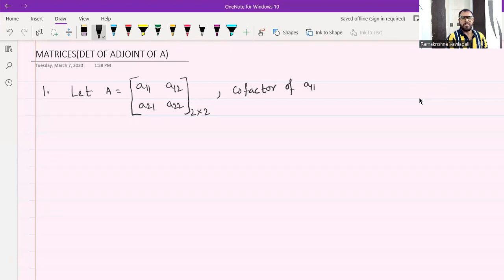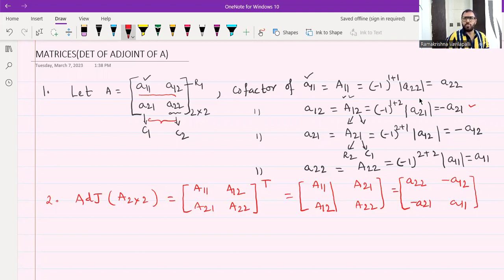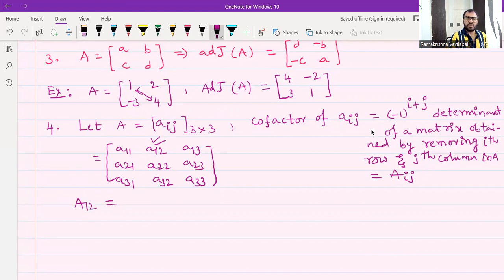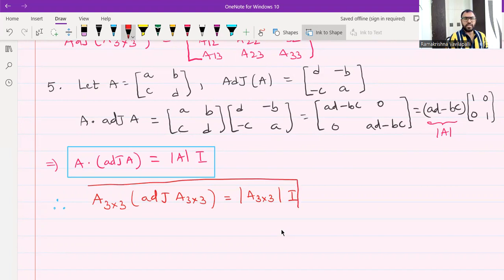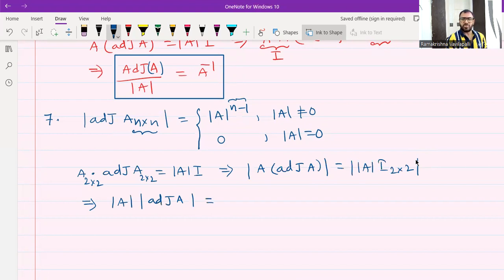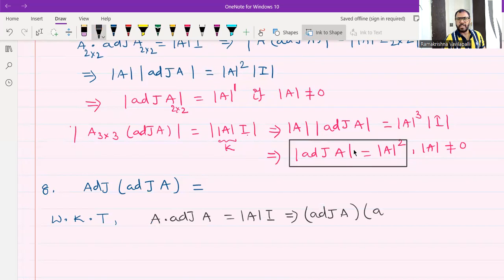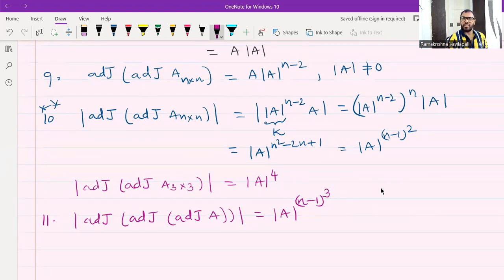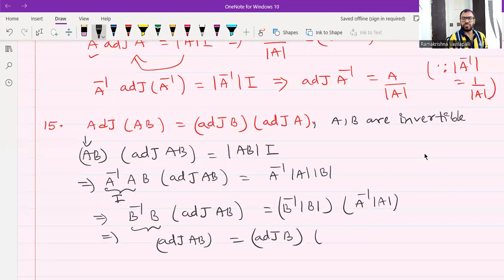MATRICES(Adjoint of a matrix ,its determinant and its properties )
MATRICES: Adjoint of a matrix ,its determinant and its properties with proofs.